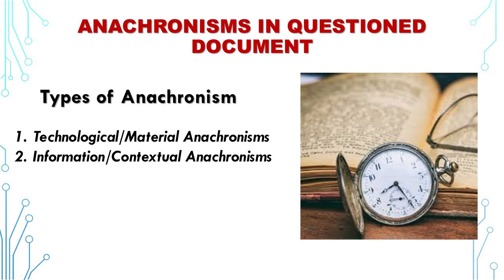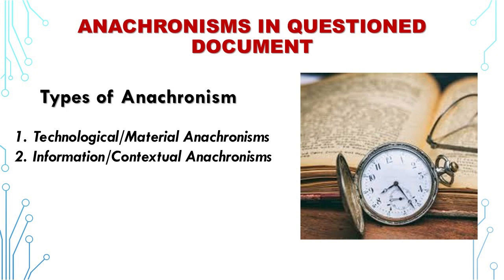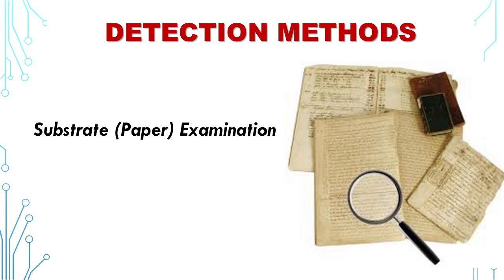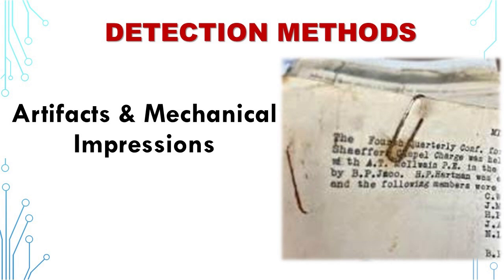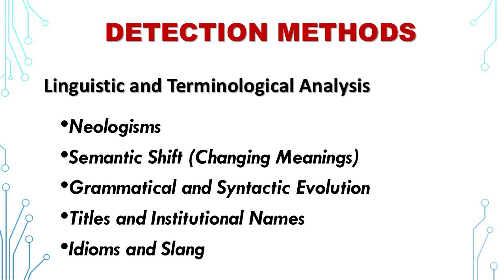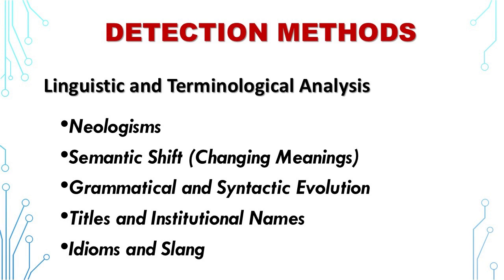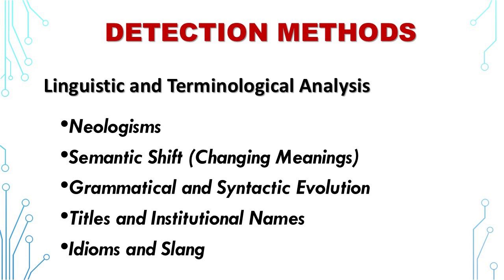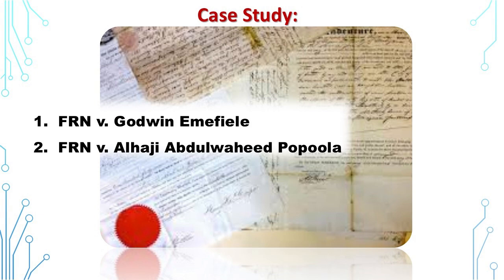Anachronism (Determining the Age of a Questioned Document)